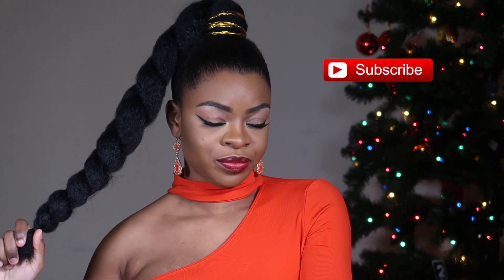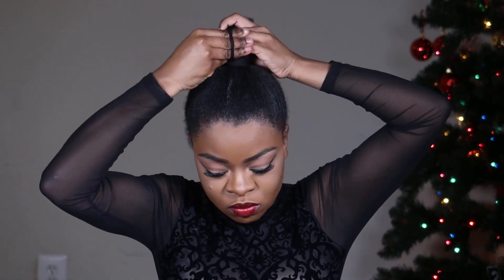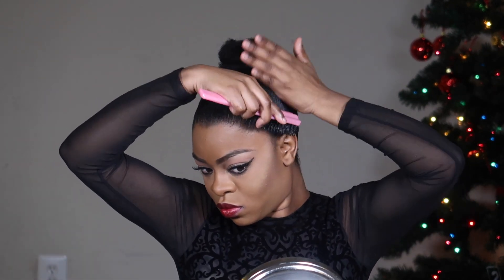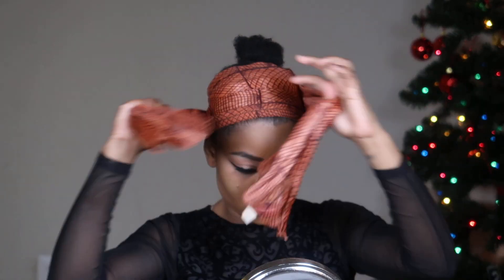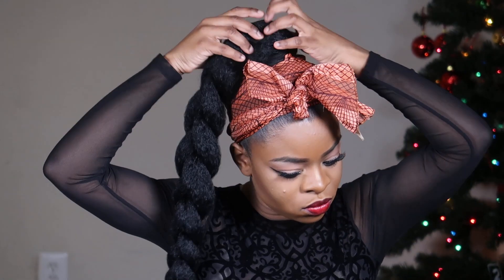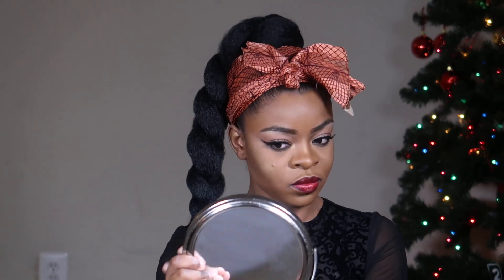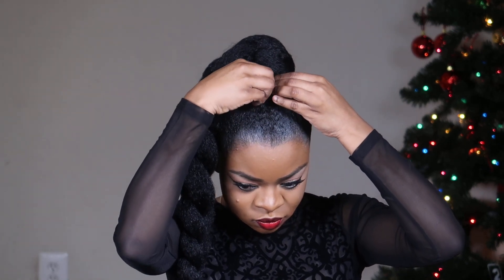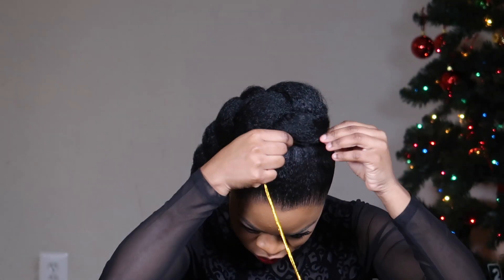How to: Jumbo Ponytail on short natural hair! 🔥 🔥 🔥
In this video we are doing a very simple Jumbo braid tutorial on short natural hair. I hope you all likeyyyyy!

Love you guys and thanks for the love always :)